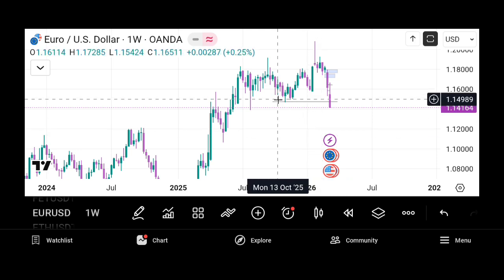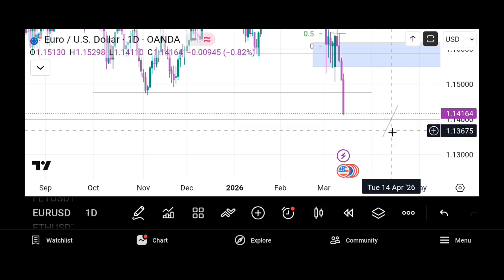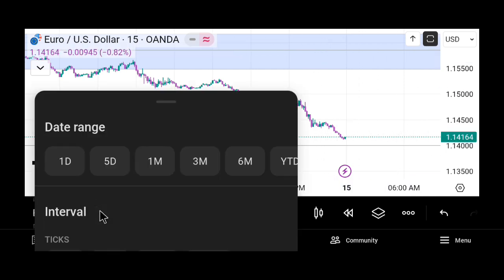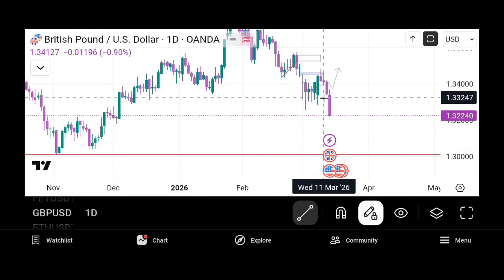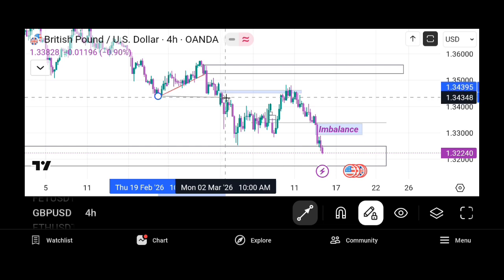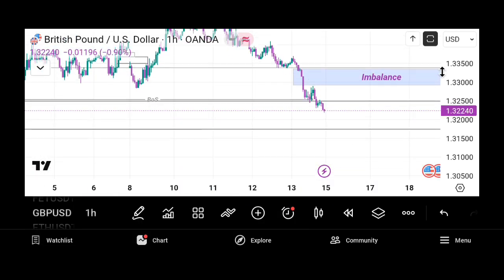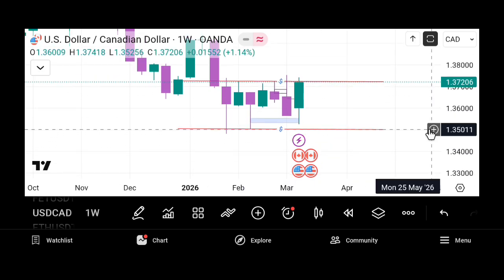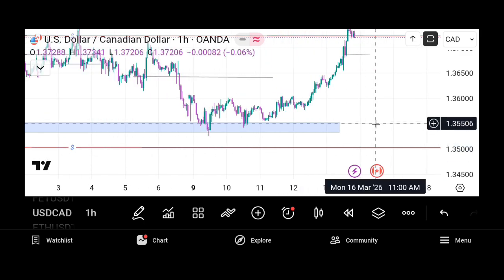EU ,GU, USDCAD WEEKLY PROJECTION. Are we done selling?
In this weekly forex projection, I break down where I believe the market is likely to move next.
‎Pairs covered:
‎• EURUSD
‎• GBPUSD
‎• USDCAD
‎In this analysis I discuss:
‎• Higher timeframe bias
‎• Key supply and demand zones
‎• Premium and discount areas
‎• Possible entry ideas for the week
‎This is part of my trading journey where I document my analysis and growth in the markets every week.
‎📚 Concepts Mentioned In This Video
‎📊 Weekly Forex Projection Series
‎New projections every week.
‎💜 Sickled Trader — Learning | Trading | Growing